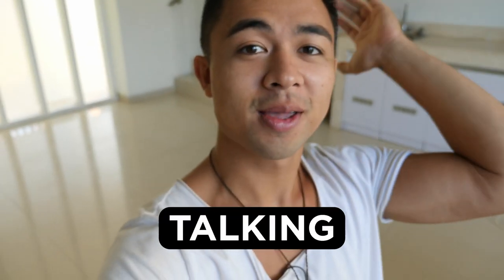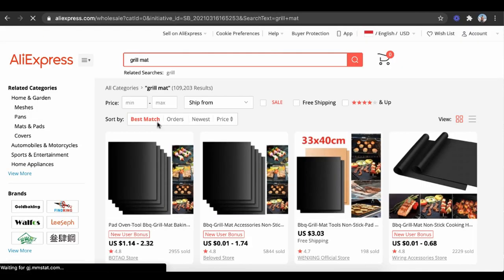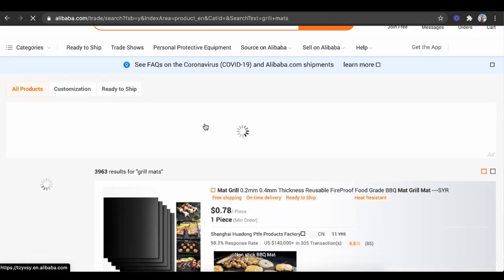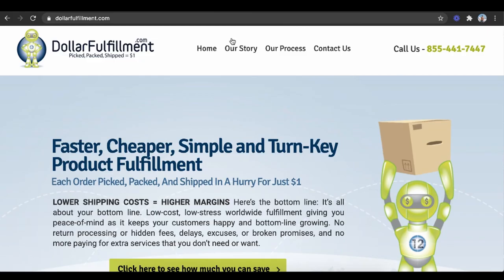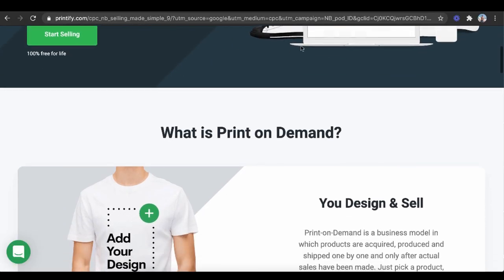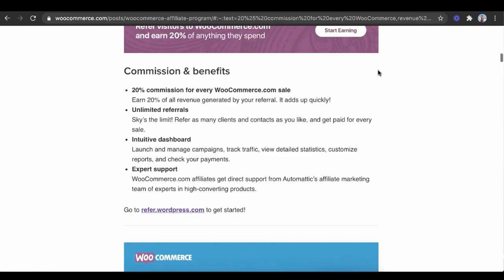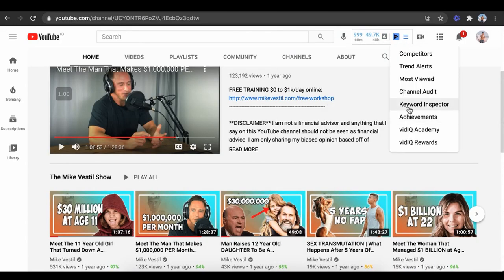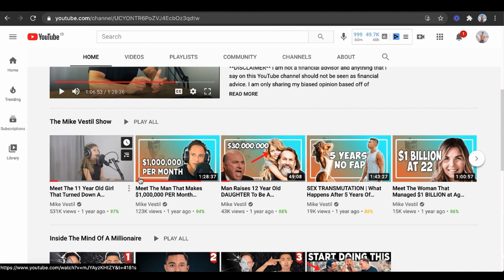How To Make Money With WooCommerce in 2024 (For Beginners)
This is a step by step guide on how to make money with woocommerce and ecommerce as a complete beginner with no experience.